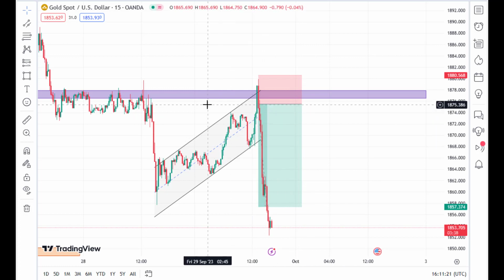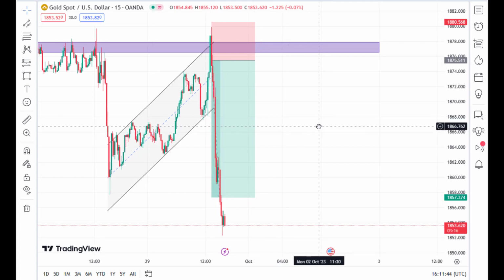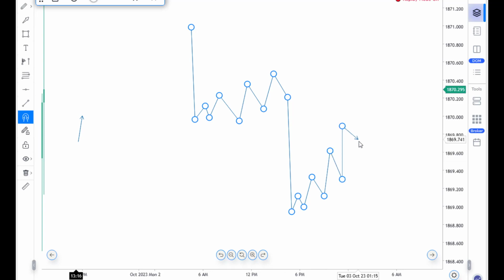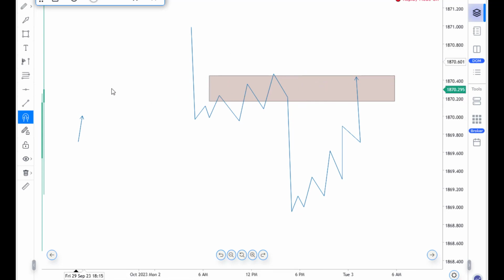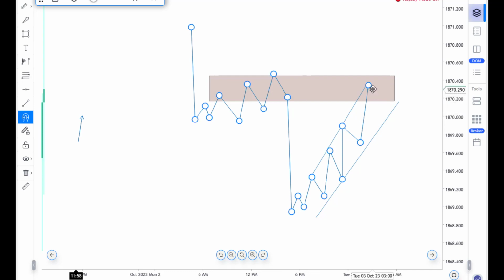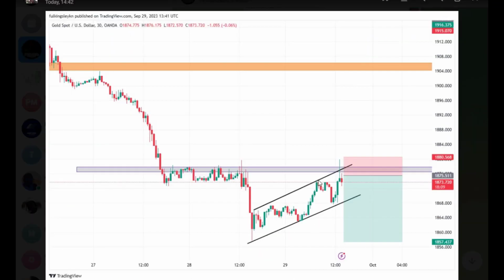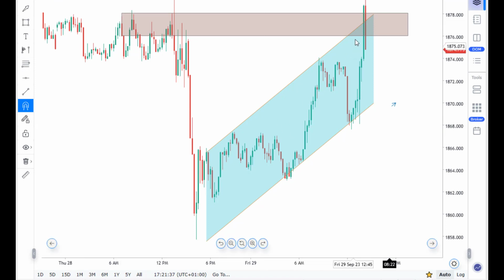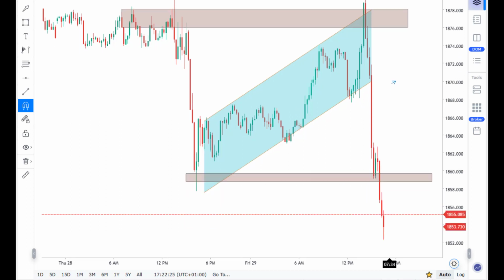I CAUGHT 230 PIPS ON A TRADE WITH THIS 98% WIN RATE MARKET STRUCTURE APPROACH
THE BEST MARKET STRUCUTRE STRATEGY MADE ME 220 PIPS IN 2 HOURS/97% WIN RATE STRATEGY